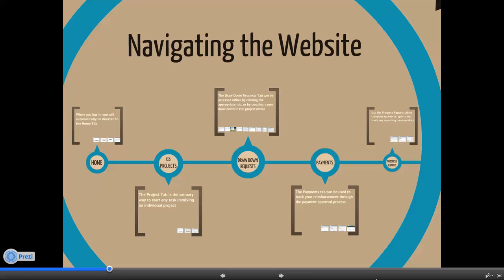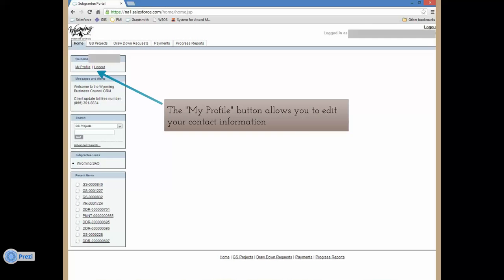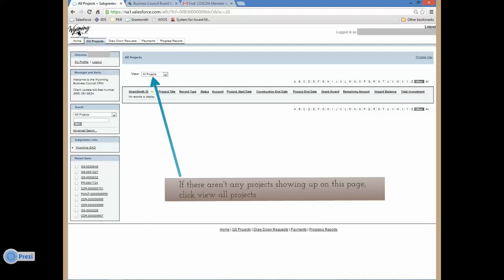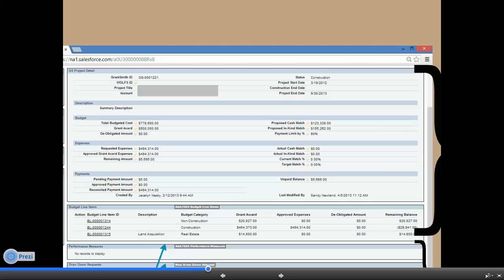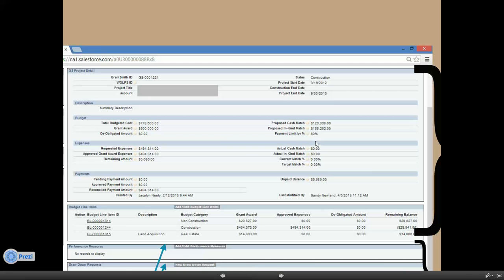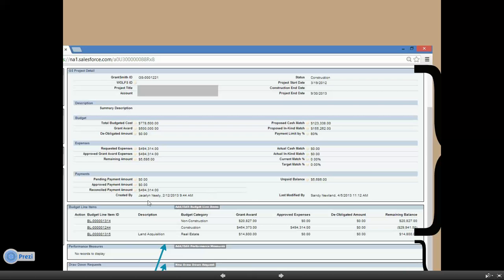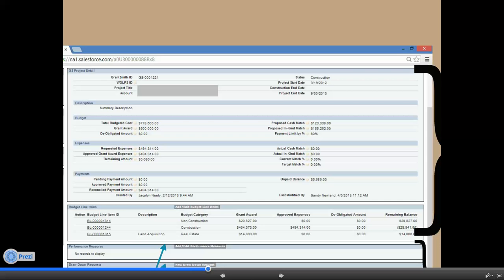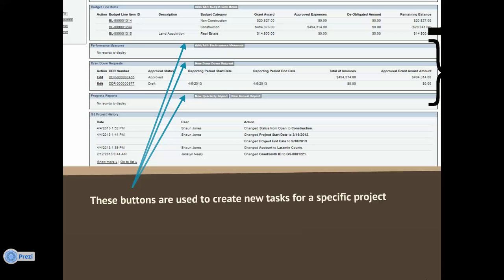Grantsmith: Basic Website Navigation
Instructions on how to access projects and view information.